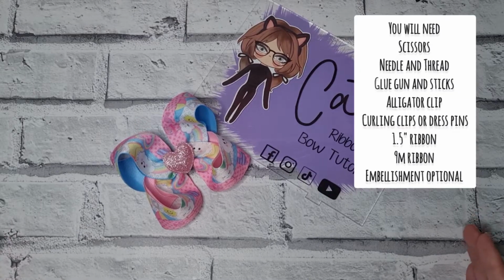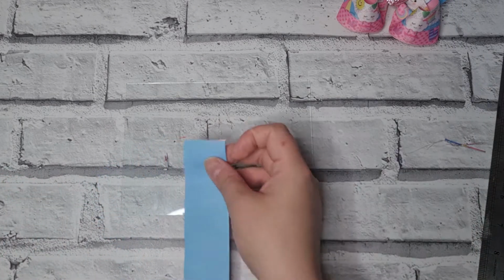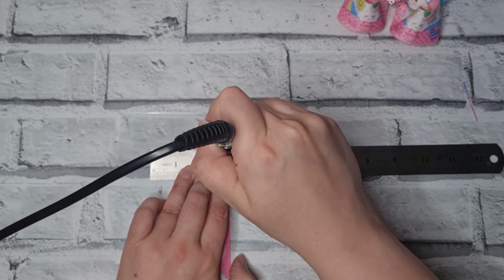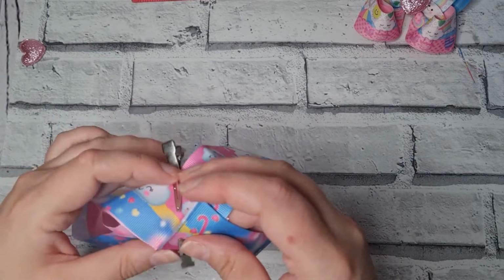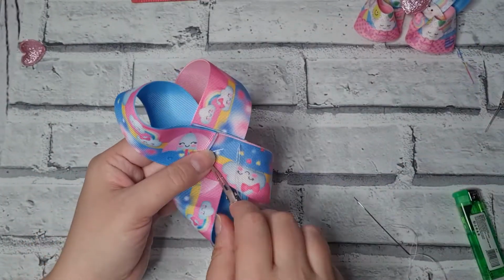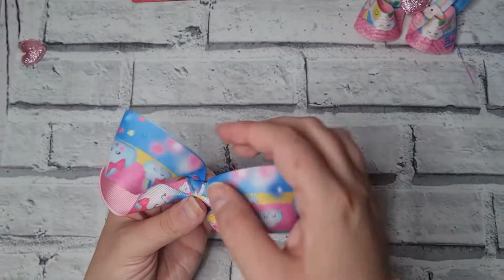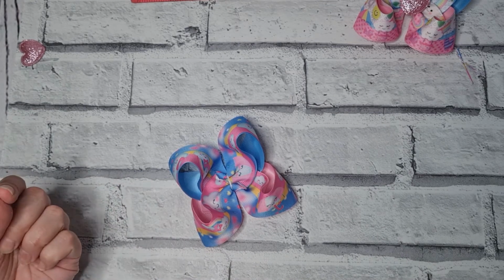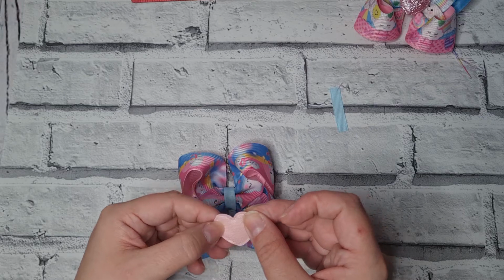How to get your patterned ribbon facing correctly when making Twisted Boutique ribbon hair bows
Simple effective tricks to make a perfect Twisted Boutique Bow, Twisted Boutique Bow Tutorial

Learn how to make a TTB Twisted Boutique ribbon hair bow with the pattern the right way up every time

How to make ribbon hair bows | Cat's Hair Bow Tutorials

MEASUREMENTS
1.5" ribbon
2 x 36cm in you pattern ribbon
2 x 36cm in solid colour ribbon